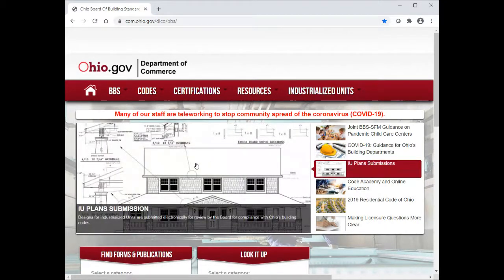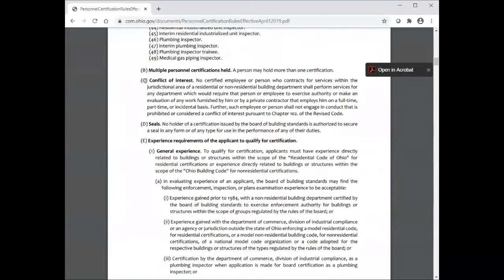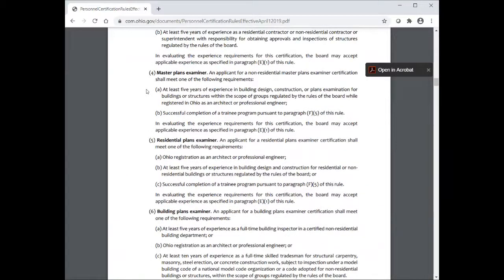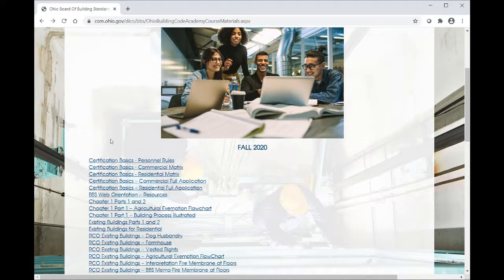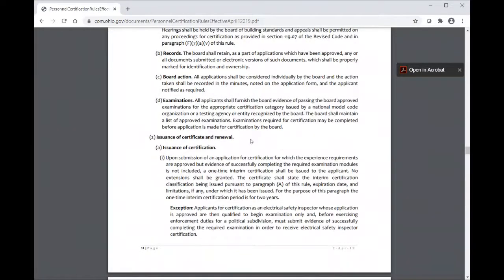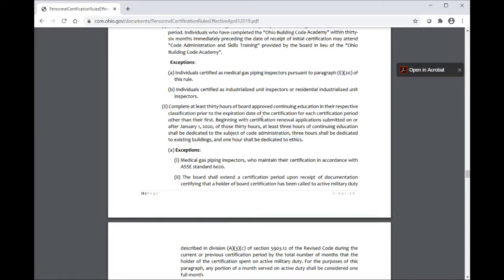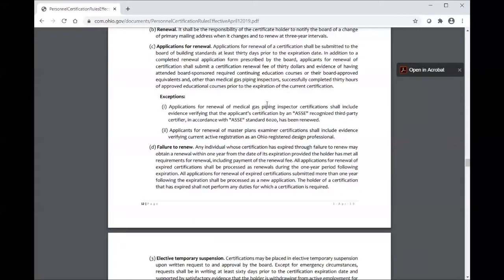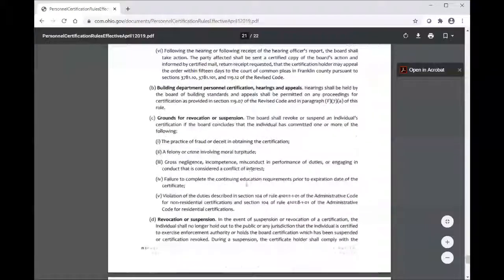Certification Basics Meg Foley, BBS